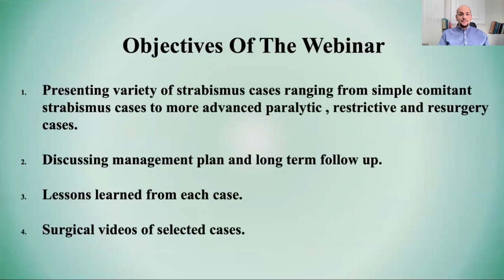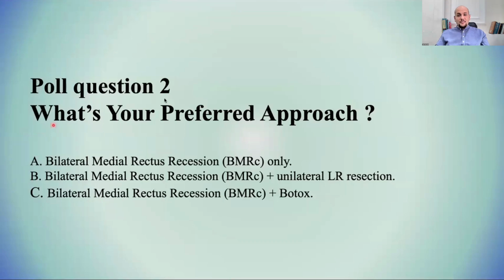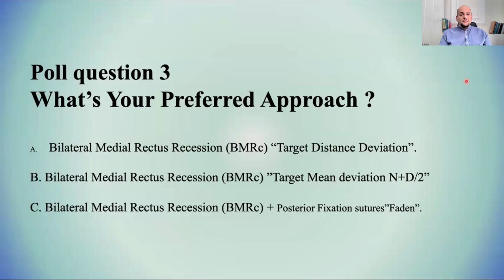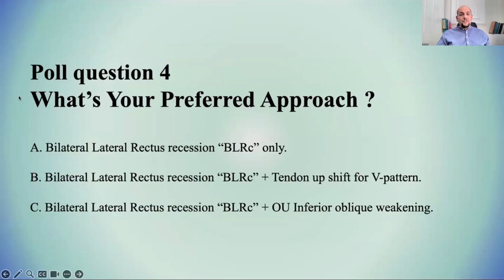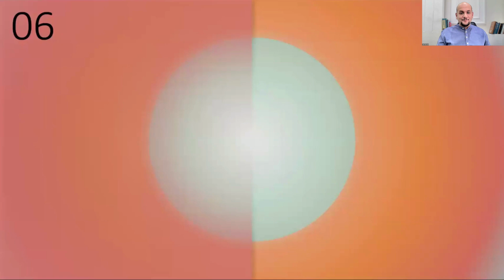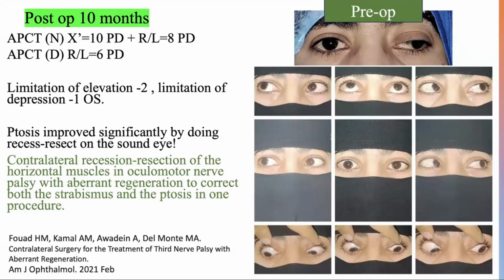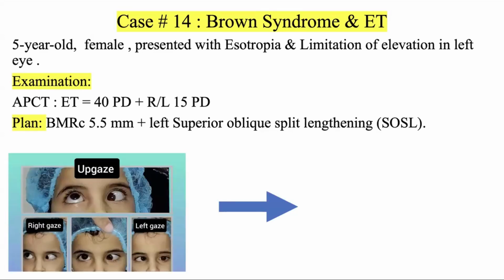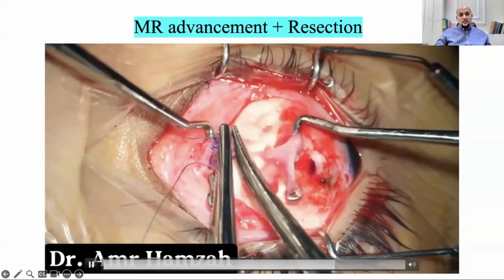Lecture: Strabismus Case Files - Diagnosis, Surgical Strategies & Lessons Learned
In this live webinar, we will explore a variety of strabismus cases, focusing on diagnosis, surgical strategies, and the lessons learned from each case. Participants will gain insights into both simple comitant conditions and more complex paralytic and restrictive cases. Each presentation will include detailed discussions of patient histories, clinical evaluations, and surgical planning, as well as strategies for resurgery in challenging situations and demonstrating surgical videos. Join us to enhance your understanding and improve your practice in strabismus management. (Level: All)

Lecturer: Dr. Amr Hamzah, Ophthalmologist, Noor Al Yemen Eye Center/ 21st September UMAS, Yemen